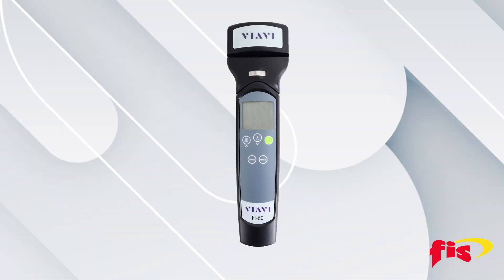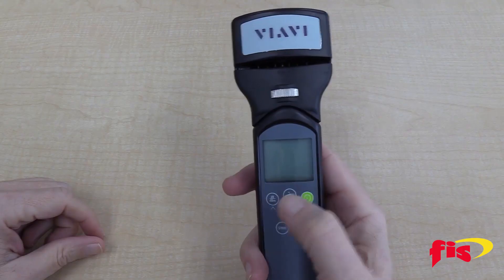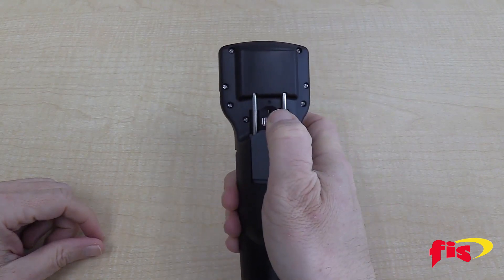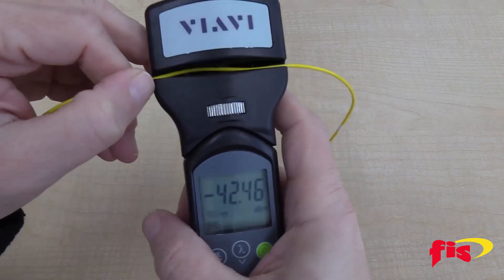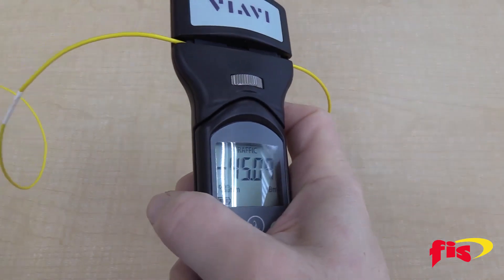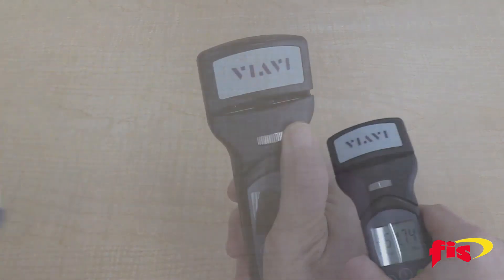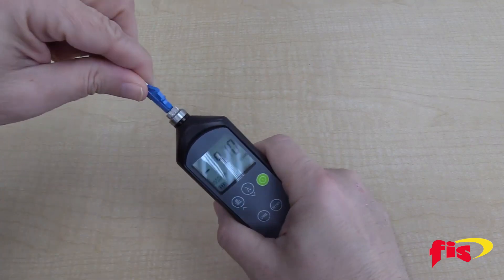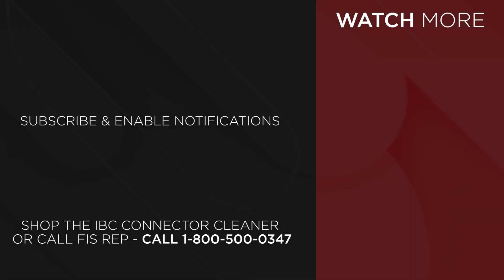Viavi Fiber Identifier | Product Highlight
The Viavi FI-60 LFI enables users to easily detect the optical signal without disconnecting the fiber or disrupting network traffic.  It also includes the unique Viavi SafeChek system, which ensures safe and repeatable engagement with most fiber types without the hassle of changing out costly headpieces.  Get the job done faster with a single LFI head that is compatible with multiple cable diameters (from 250µm bare fibers to 3mm jacketed fibers).

Also, the FI-60 converts to an Optical Power Meter.

To get your Viavi FI-60, contact FIS at 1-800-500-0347,